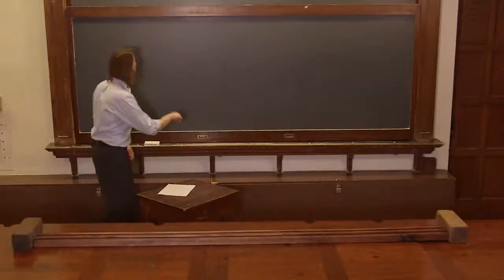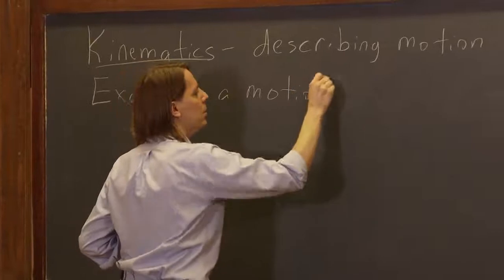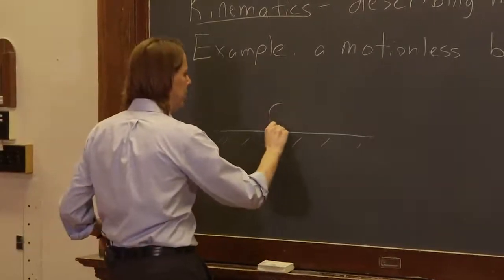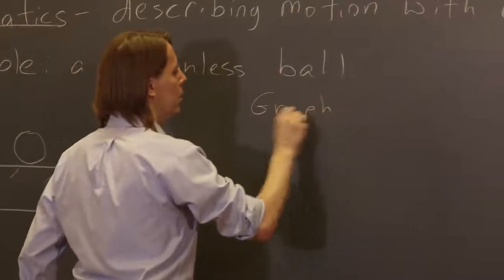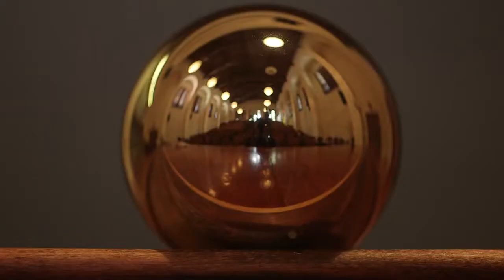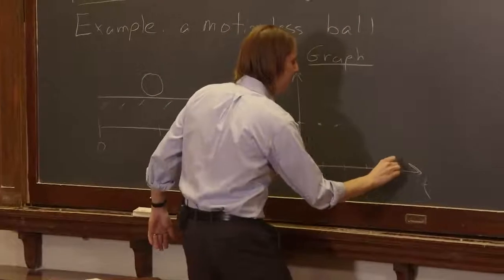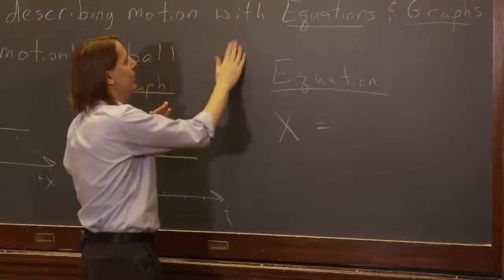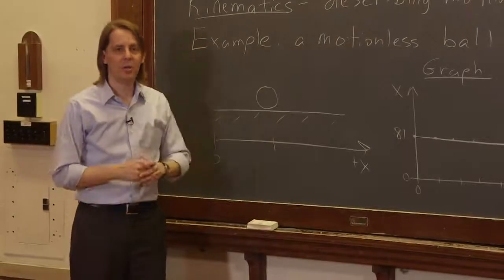OpenStax AP Physics Chapter 2.1: Position Defined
This instructional video covers Displacement and corresponds to Section 2.1 in OpenStax College Physics for AP® Courses.